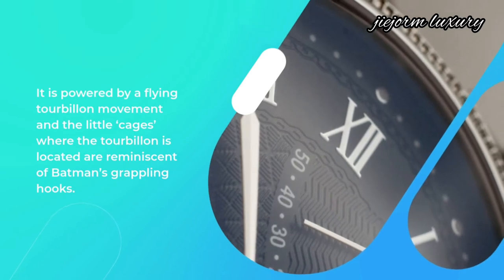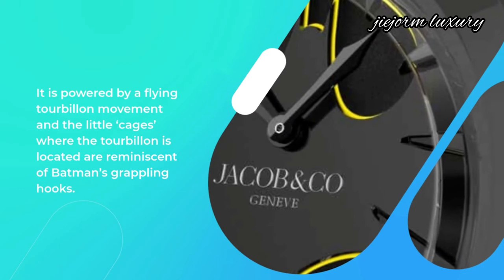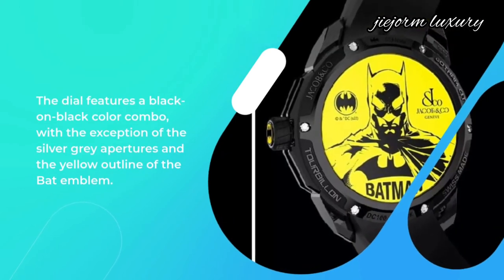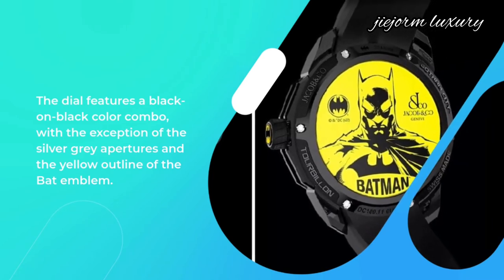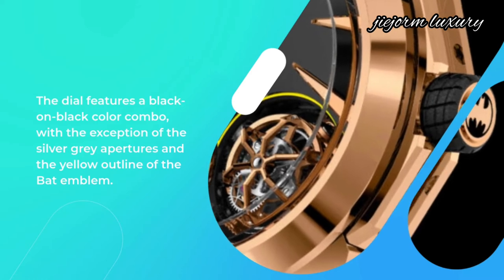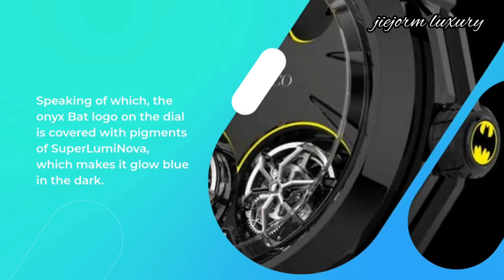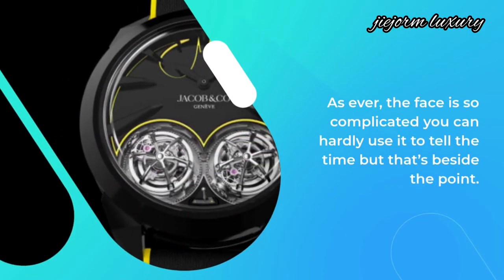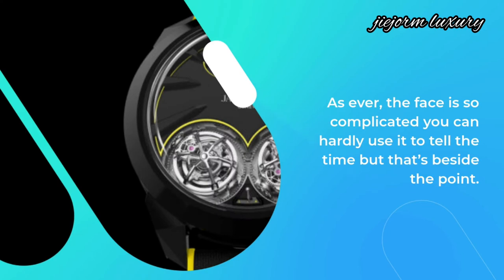Luxury Watches: New Gotham City Watch $220,000 Best For Batman